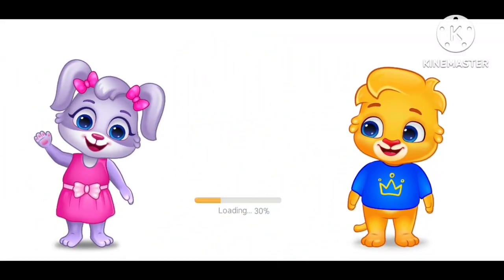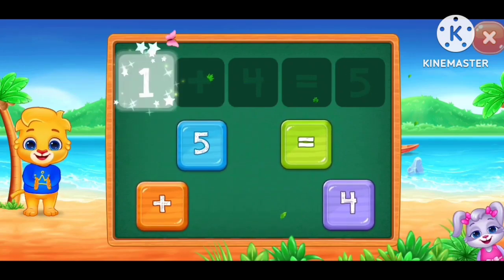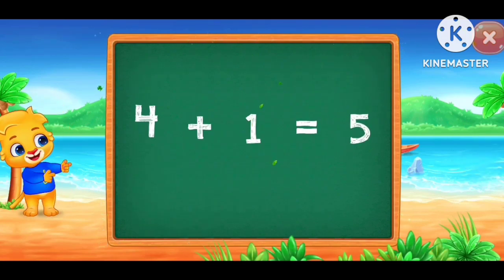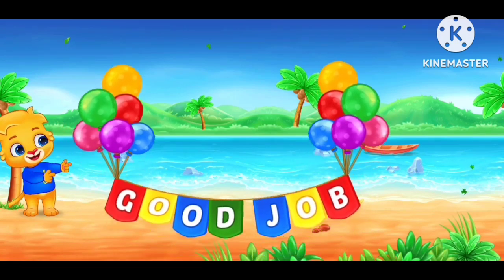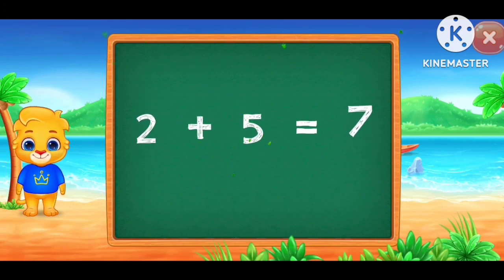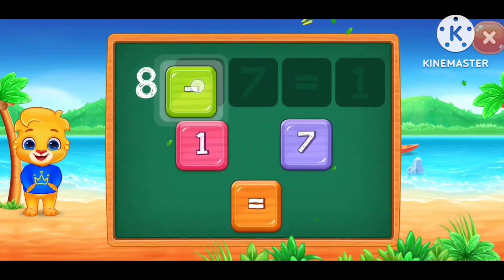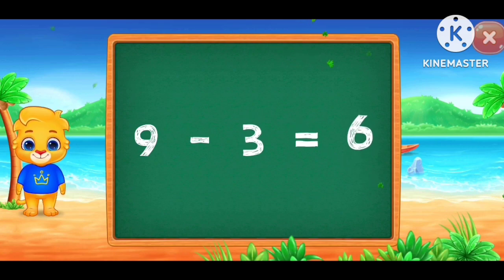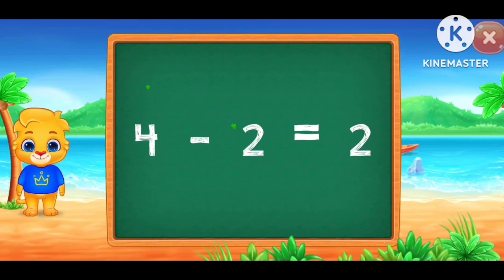Math kids 👍 Math Teachings 😘 Game for kids 😀 PART 40